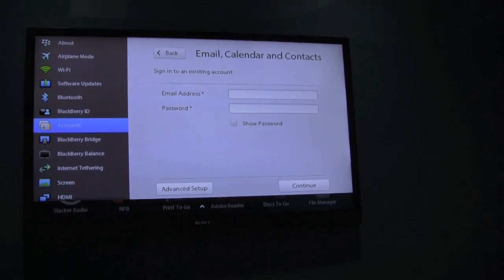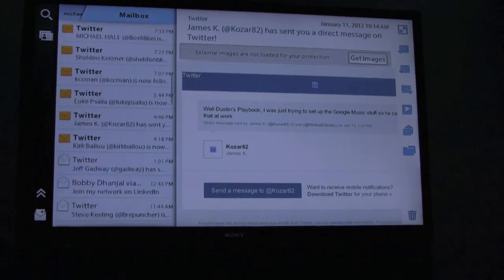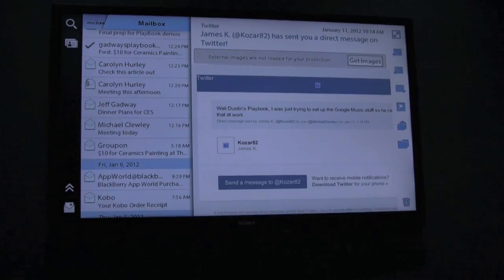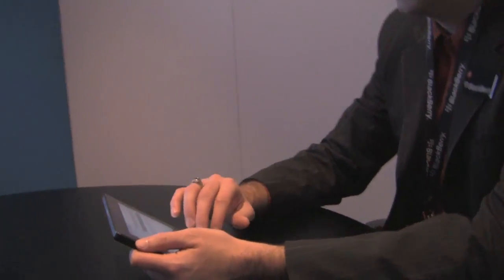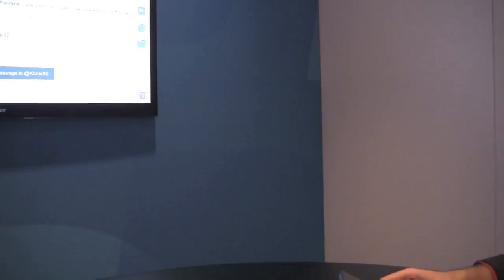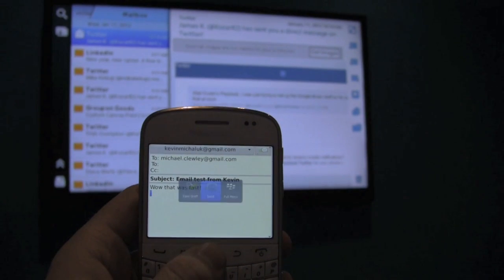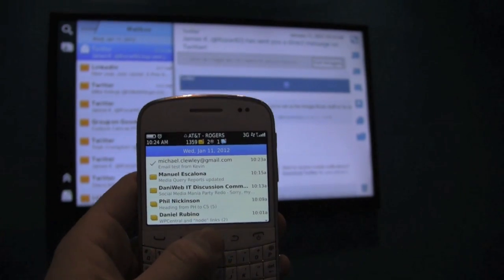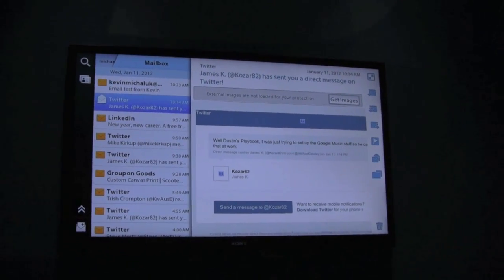Active Sync / RIM NOC explained for functioning of Native Email on the BlackBerry PlayBook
In this video we follow up our preview of native email on the BlackBerry PlayBook to get a better understanding of exactly how Active Sync and BES function together to deliver a great all around communications experience.